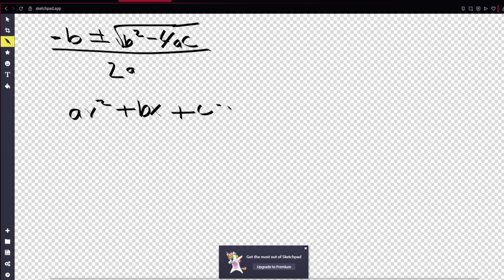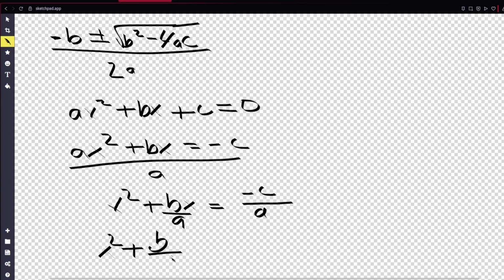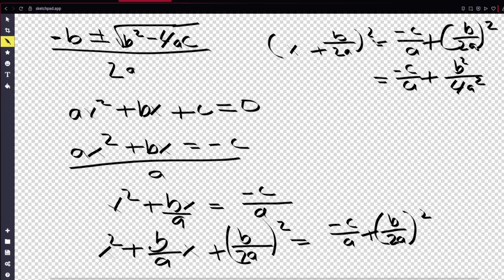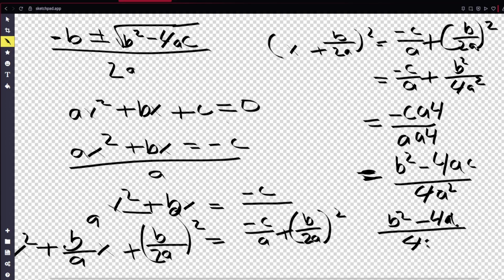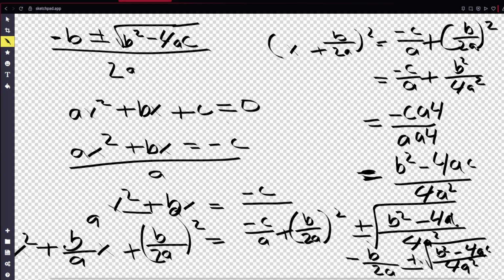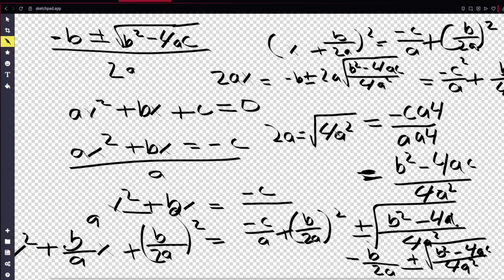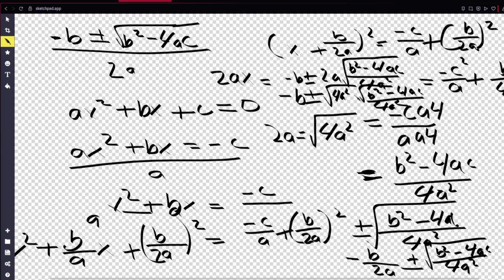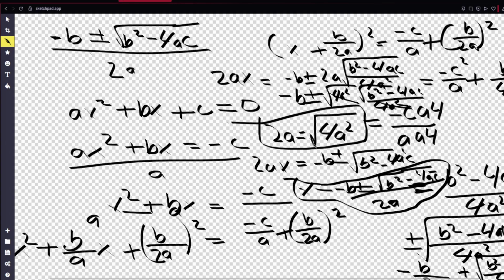Quadratic Formula Proof (With question on condition/definition)